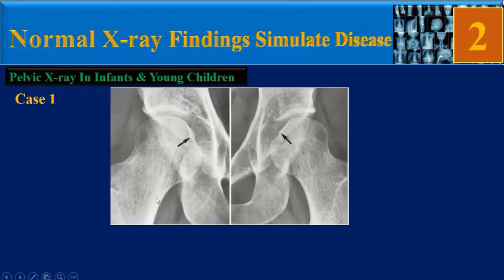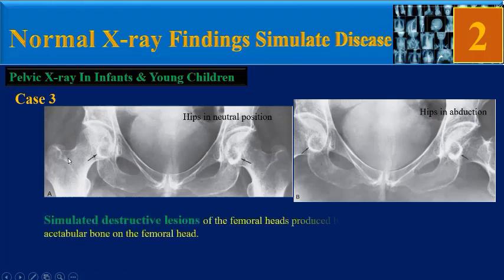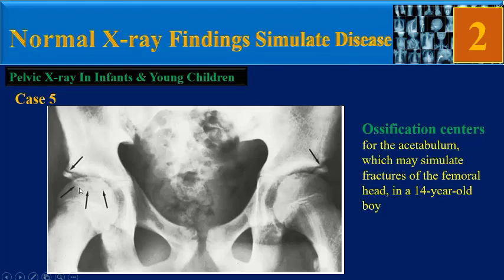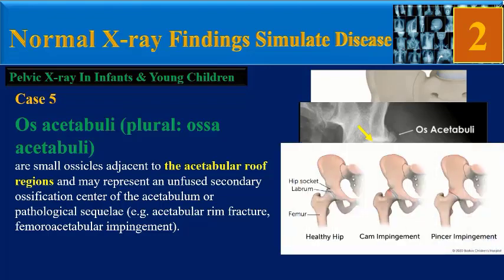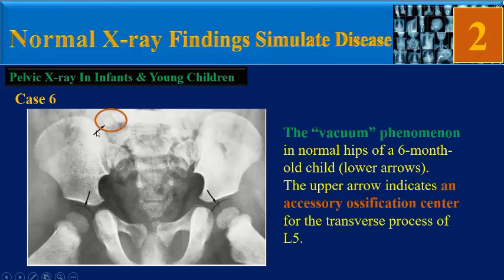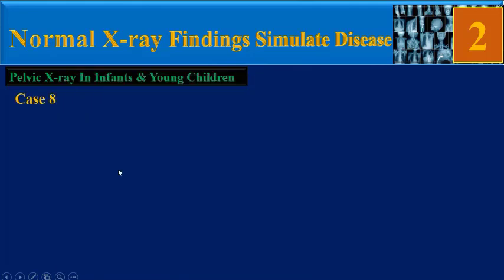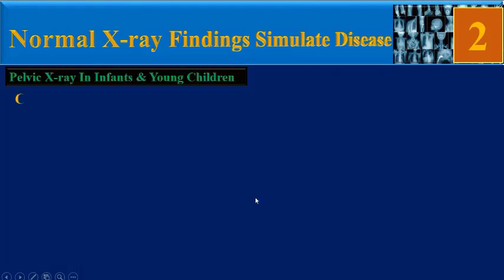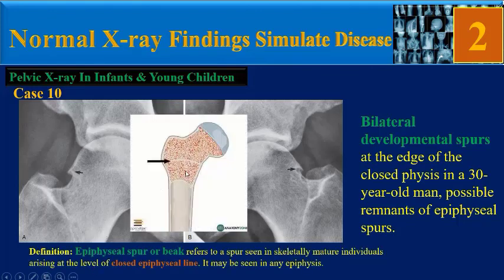Pelvic X-ray, Normal Findings (Part2)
Radiography is the most important diagnostic modality used for diagnosis of musculoskeletal diseases. There are many normal x-ray findings may simulate disease. This matter is more common in infants and children due to developmental changes, which may cause problems in X-ray interpretation. This series of videos is about Normal X-ray Findings Simulate Disease, could be benefit for physicians, radiological technologists, radiographers and  nurses
This is the second video in this video series about Normal Pelvic X-ray Findings (part 2).